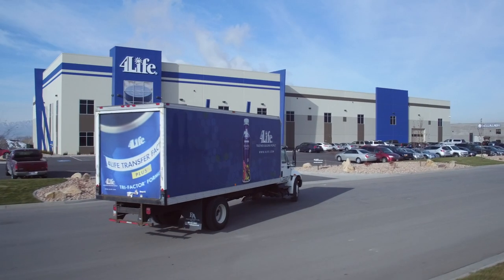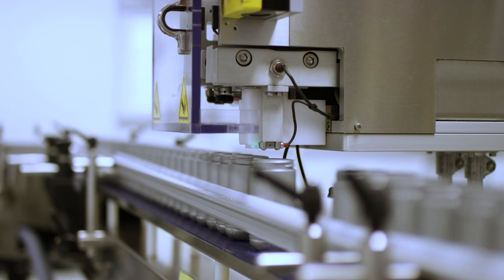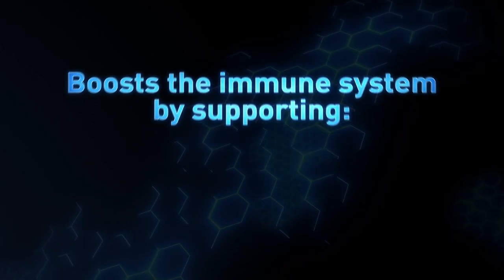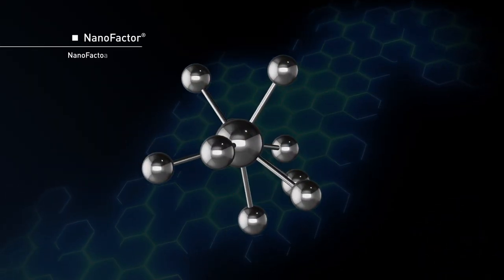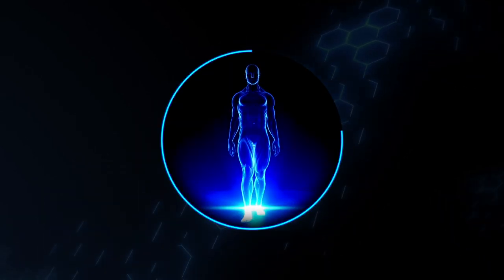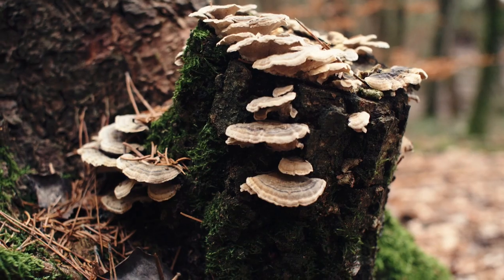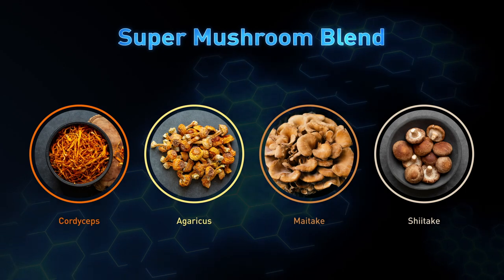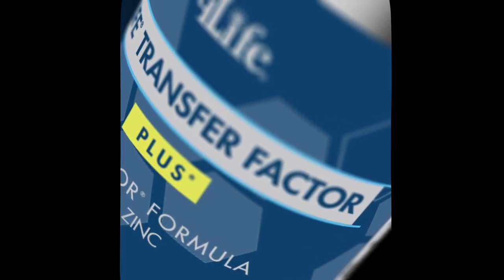Transfer Factor Plus Tri-Factor Formula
New year, new look! 🤩 🎉

We are excited to show you our new 4Life Transfer Factor Plus Tri-Factor Formula label! We know zinc is an important ingredient that helps support the immune system. Now, we are giving zinc a spotlight on our new label!*

Same amazing product, great new look! 🥳

Check out the new label below and let us know what you think! 👇

*This statement has not been evaluated by the Food and Drug Administration. This product is not intended to diagnose, treat, cure, or prevent any disease.